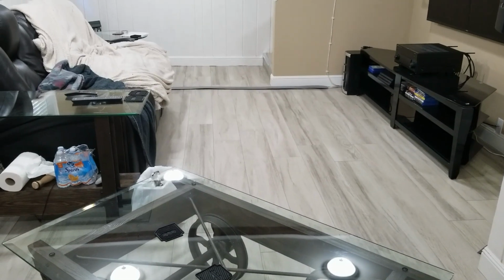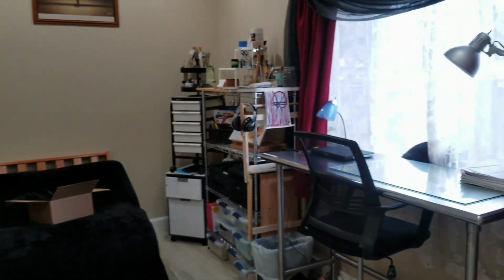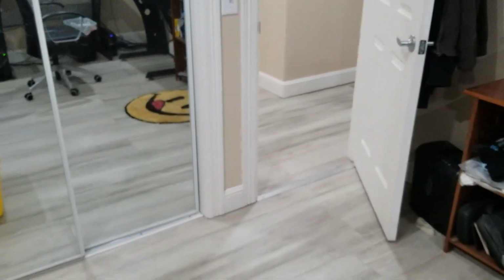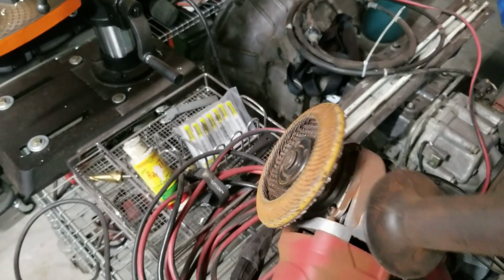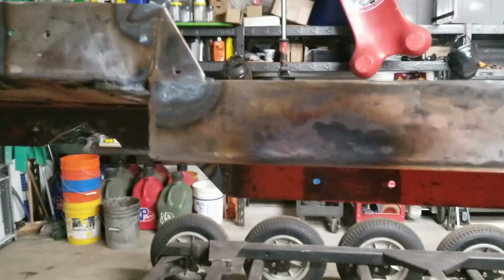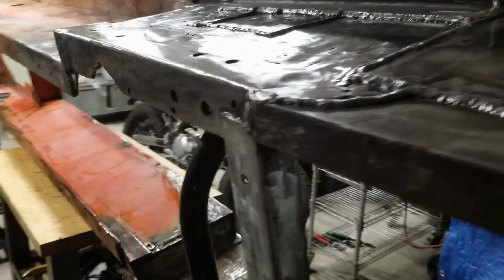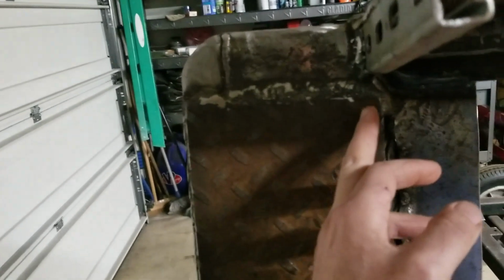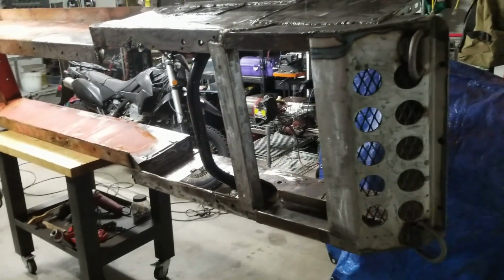Rusty the Spryte build part 38 (final grind and weld on body frame part 1)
I am going to split the body grinding and welding up into several parts due to the monotony and personal time constraints working on Rusty lately.

Slowly but surely we will get the body prepped and painted and move onto the 4bd2t teardown and diagnosis...